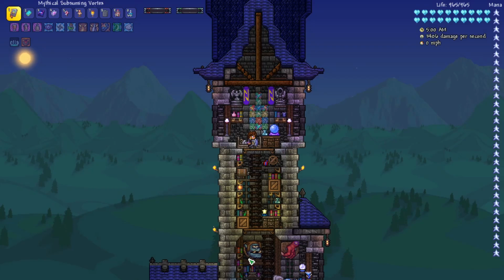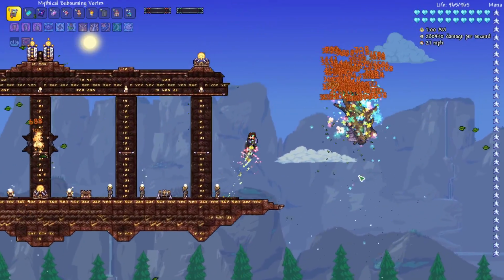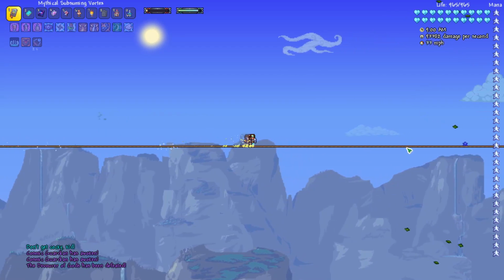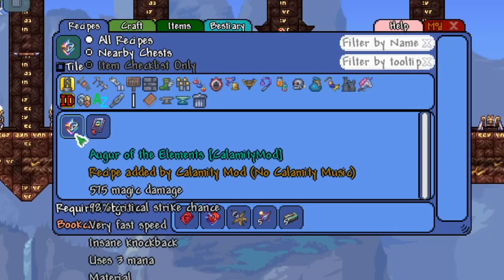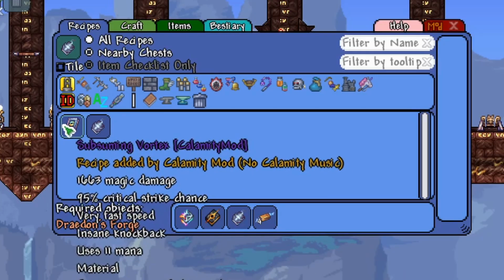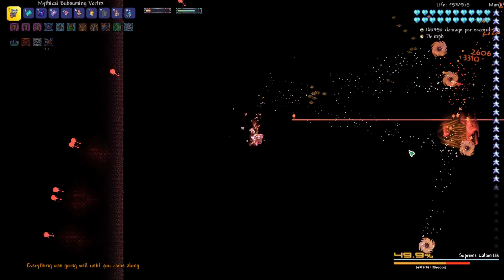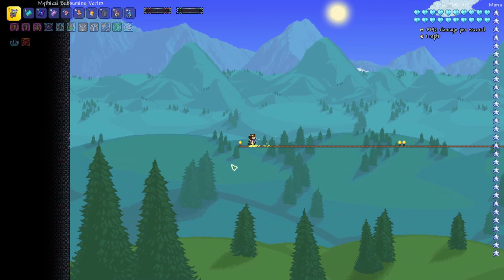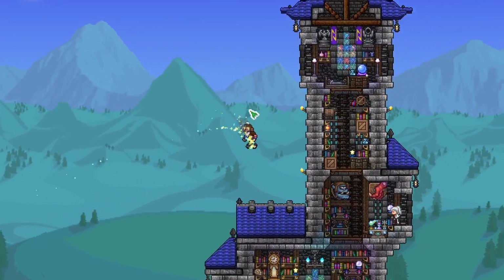Subsuming Vortex - Terraria Super Buffed Upgrade to Razorblade Typhoon! Calamity Mage Class Weapon!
The Subsuming Vortex is an Endgame Terraria Calamity Magic Weapon for Terraria via Tmodloader. It is craftable post-Moon Lord and shoots projectiles similar to the Razorblade Typhoon. The Subsuming Vortex can be crafted from the Augur of the Elements, Event Horizon, Tears of Heaven, and Auric Tesla Bars after defeating Yharon the Jungle Dragon. The Subsuming Vortex is even better than the Terraria 1.4 Journeys End Zenith sword and a great weapon to use to fight Supreme Calamitas. The Subsuming Vortex is like a super buffed upgrade to the Razorblade Typhoon spell tome mage class weapon from Duke Fishron. The Subsuming Vortex can be crafted into the Eternity and Apotheosis endgame magic weapons.

This weapon is very useful for a mage loadout / terraria mage class build / melee class in Calamity. This could be part of the best Terraria Calamity mage class loadout at the stage you get it in Calamity. This is a great weapon to make your mage character OP in the Terraria Calamity mod. In these showcase review videos, I test the weapons on target dummies and Calamity Bosses like Providence, the Devourer of Gods (DoG), Yharon the Jungle Dragon, and Supreme Calamitas (SCAL).

I am doing a vanilla Terraria 1.4 Journey's End Master Mode Melee playthrough, so be sure to check it out if you are interested.

I have been inspired to create Terraria content on YouTube and play Terraria again in 2020 inspired by PewDiePie Terraria live streams, ChippyGaming/ChippysCouch, HappyDays, and Leviathan. I've also gotten back into building after being inspired by the terraria building videos from Khaios. I've done a few buildss, and there will be more terraria building videos to come! Terraria 1.4 Journey's End Master Mode Melee playthrough and will be starting a Death Mode Calamity Rogue playthrough soon!

Gear and buffs I use when testing endgame weapons - Auric Tesla armor, Asgardian Aegis, Celestial Tracers, The Community, The Sponge, Core of the Blood God, Elemental Gauntlet, and Rampart of Deities. I also use Luiafk unlimited combat buffs, Profaned Rage Potions, Holy Wrath Potions, Yharim's Stimulants, and the Draconic Elixir.